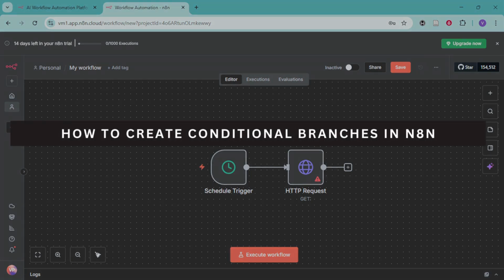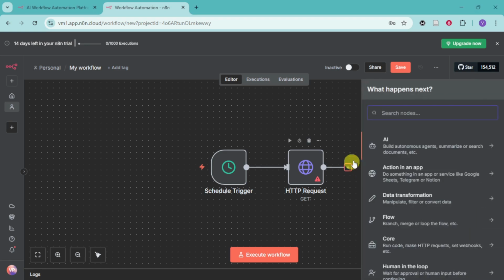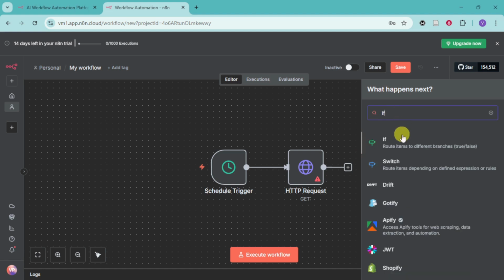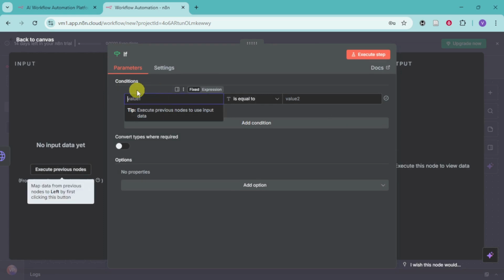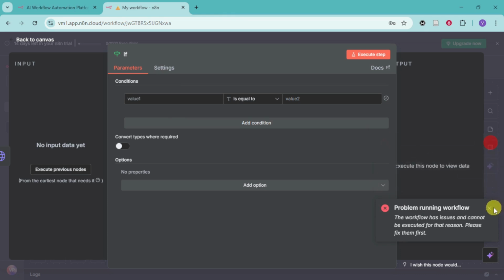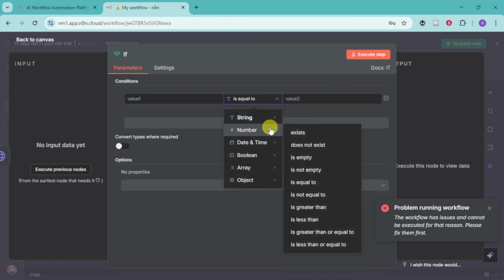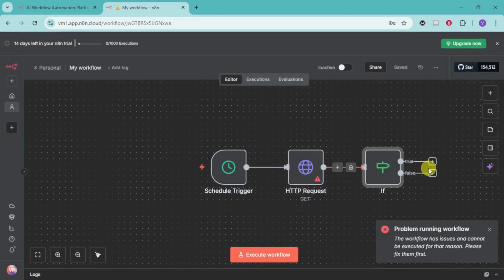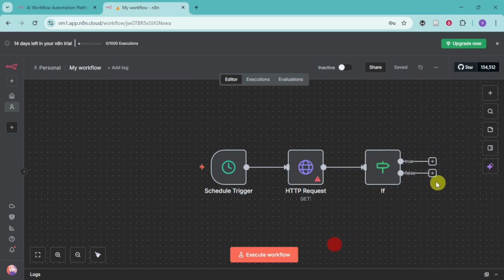How to Create Conditional Branches in n8n | n8n Tutorial (2027)